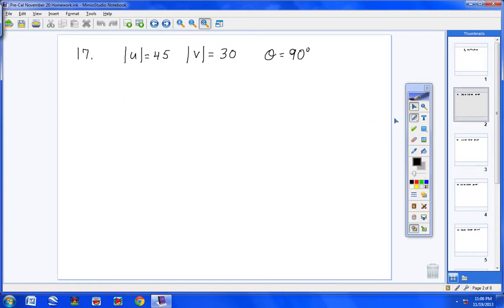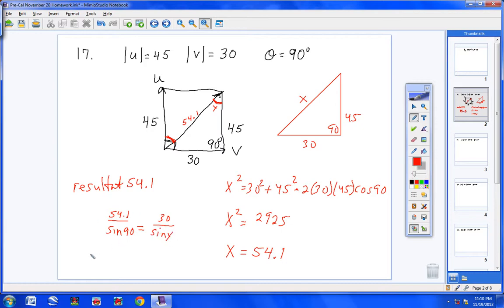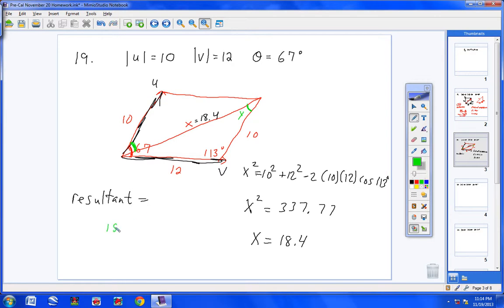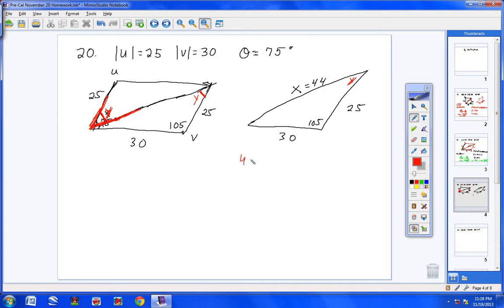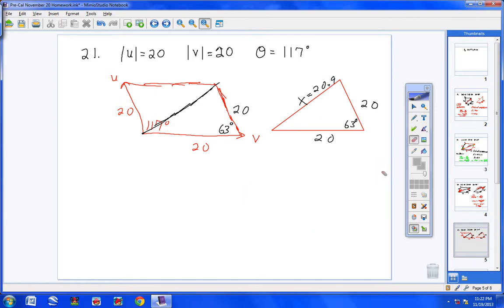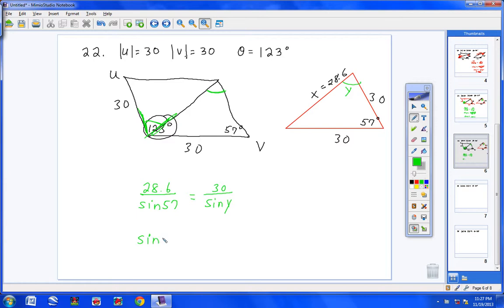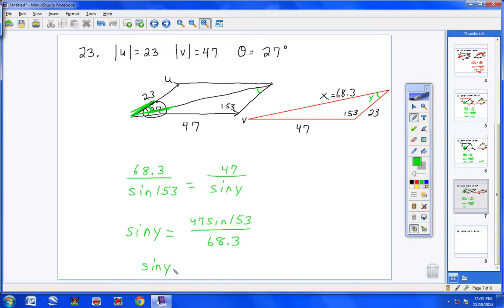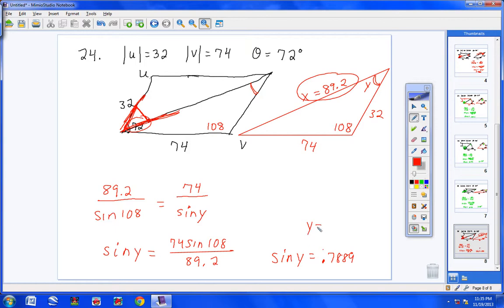Pre Cal November 20 Homework